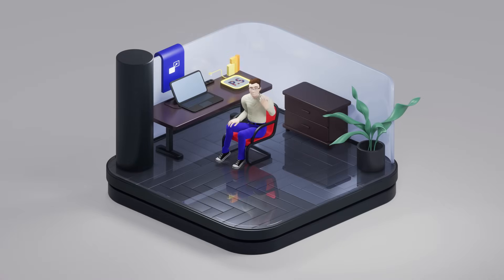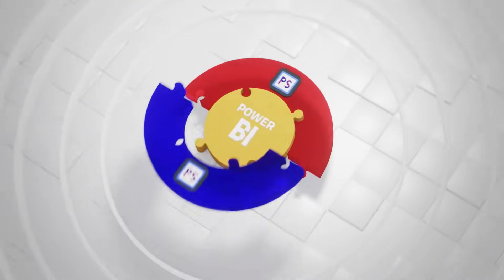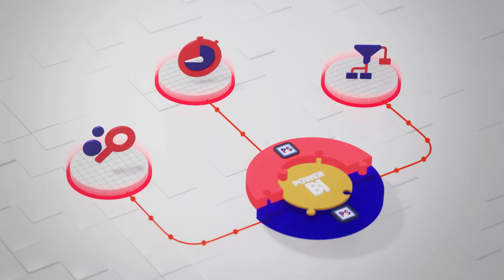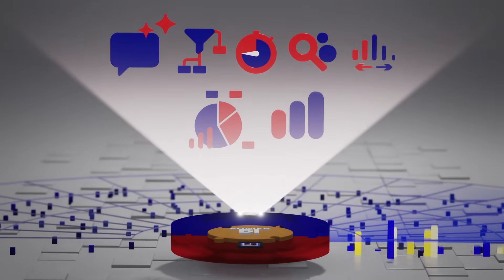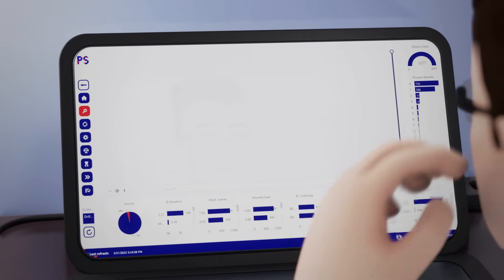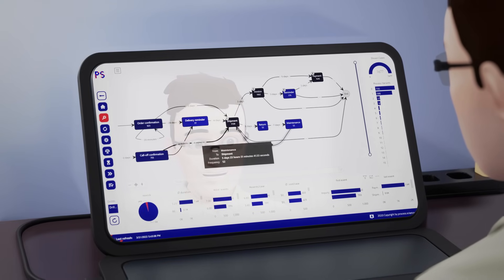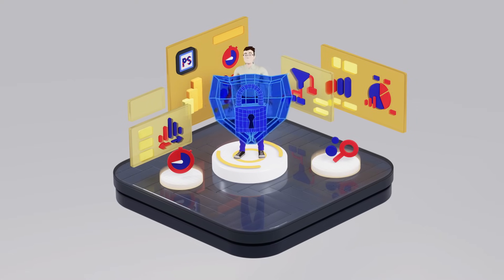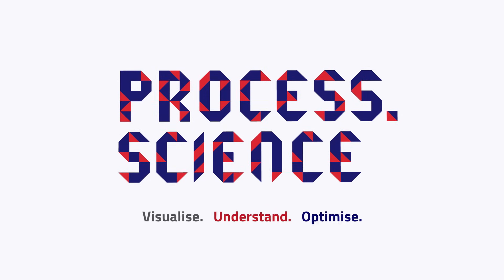Process Mining in Connection with Power BI – Your Success Comes That Easily! 💡💎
🎯 Gain deeper insights into your business processes with Process Mining integrated in Power BI! 🎯

With Power BI, you already have a good business tool by your side. However, if you use Process Mining in conjunction with Power BI, you gain even deeper insights into the processes and more advantages. Especially since our Process Mining solutions integrate seamlessly with Power BI. Thus, our Process Mining solution organically merges with your existing systems.
This means that, with the solution from process.science, you receive a constant assistant that collects data from your existing processes and systems and visualizes it into a graph for analysis. Your PowerBIReports are retained but also expanded with the process perspective.

🚀 KEY HIGHLIGHTS 🚀

💎 Objective process transparency: With our Process Mining integration in Power BI, particularly profound and innovative process analyses are enabled. These complement your existing reports and make it easier for you to make decisions for your company.
🔄 Easy optimization: With Process Mining in connection with Power BI, you have an overview of all the weaknesses and strengths of your company. This allows you to solve problems and optimize processes.
🛡️ Security for your data: The Process Mining solution from process.science extracts data from your existing systems and tools and keeps it within your corporate environment. This way, your company‘s data remains secure.

📌 SPECIAL BENEFITS 📌

🛠️ Easy integration: Our solution for Process Mining in power platform or Power BI can be easily integrated into your company's systems. You don’t need any additional apps or programs to use our solutions.

📄 Real-time monitoring: With our Process Mining solution, you have real-time oversight, allowing you to keep your dashboards up to date and expand them continuously.
💡Decision support: Since our solution works with a stable data foundation, you can more easily estimate and make structured, forward-looking decisions

💼 WHO IS THIS VIDEO SUITABLE FOR? 💼
This video is a must-watch for decision-makers, entrepreneurs, and process managers who are interested in improving their company's processes.

📍 Address: Finkenau 1, 22081 Hamburg, Germany

🔗 SOCIAL LINKS 🔗